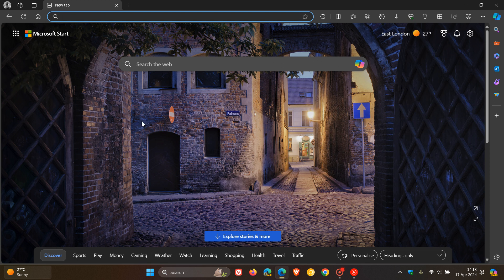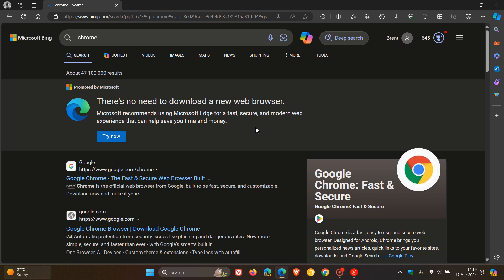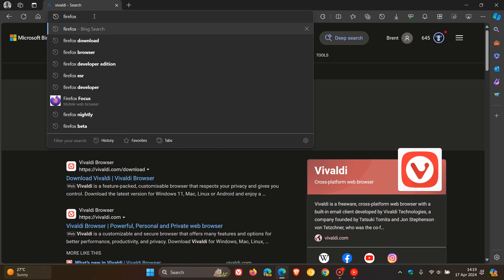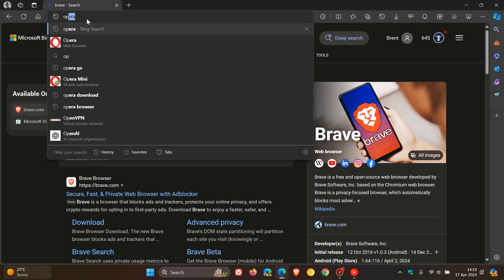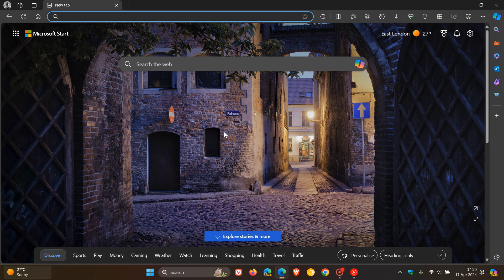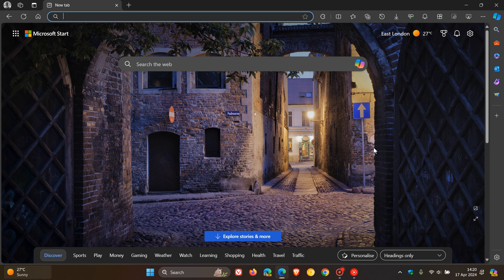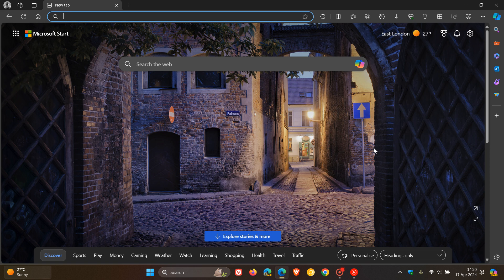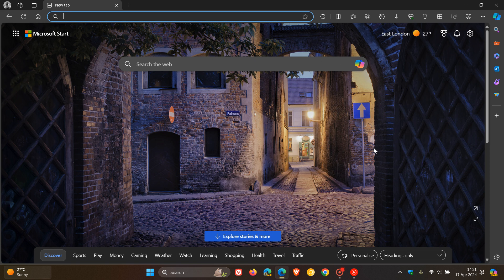Browser Wars: Edge Recommends Against Downloading Chrome & Vivaldi, but Not Firefox, Brave or Opera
Microsoft shows banners promoting Edge on Bing whenever you try downloading another browser, but only for some